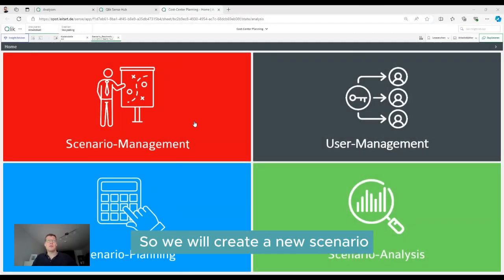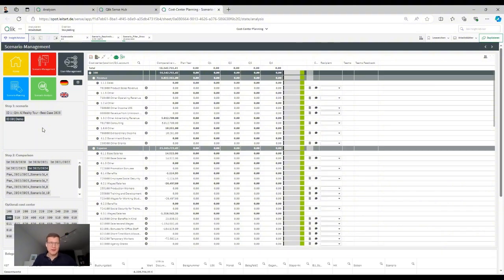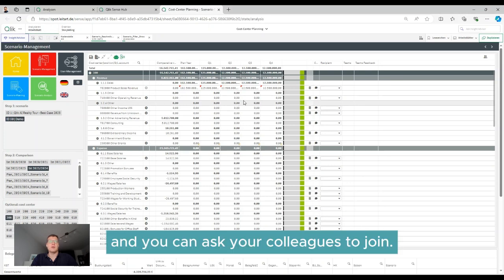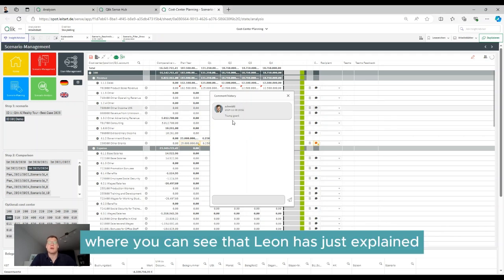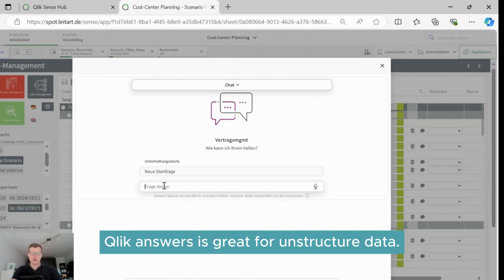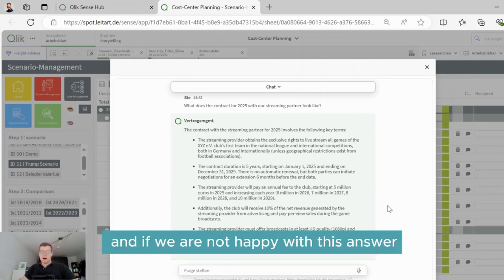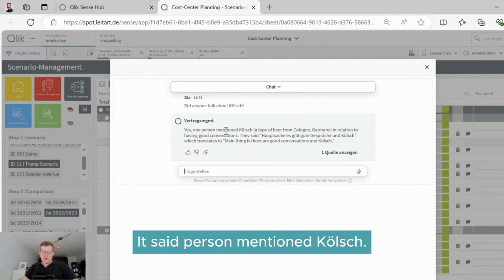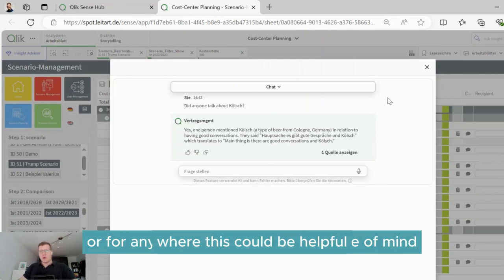Financial Planning with Qlik: Real-Time Collaboration & AI-Powered Insights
Experience the power of Cross-Platform Financial Planning in action! Witness rapid scenario depiction, direct capture of plan values with live calculation, and automatic value distribution. With flexible planning depth and optional detailed capture, streamline your processes without the hassle of tool-hopping. Integrate seamlessly with Teams for planning, approval, and feedback, fostering cross-platform collaboration like never before. Say goodbye to system boundaries and hello to efficient teamwork. Intrigued?